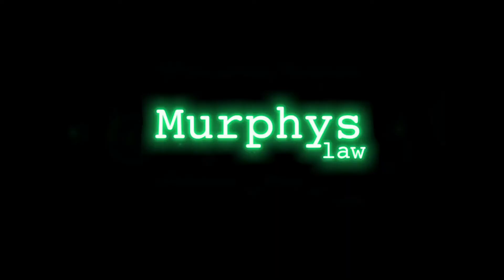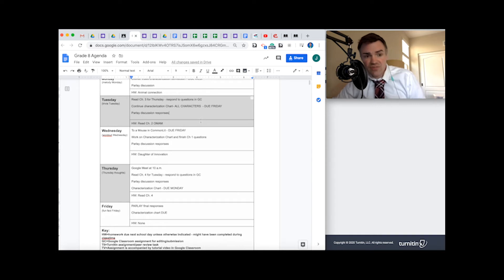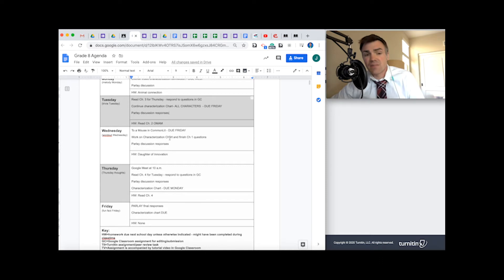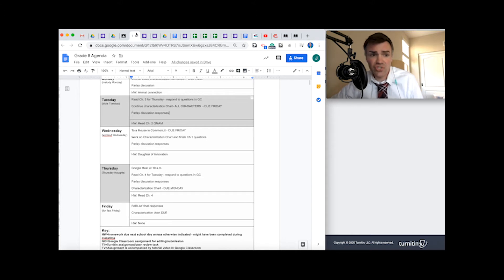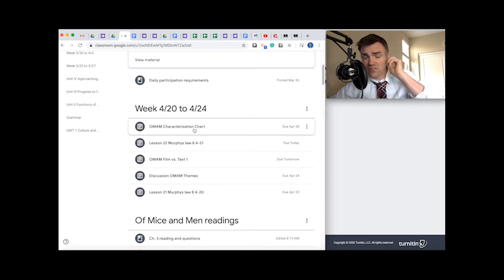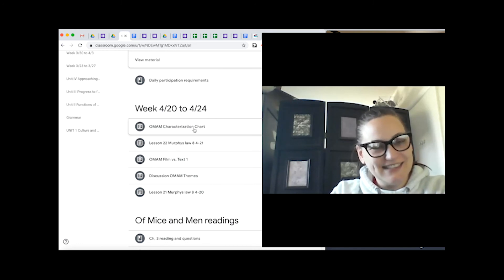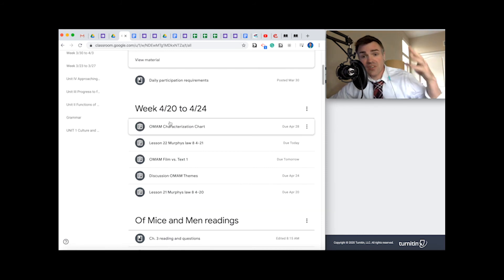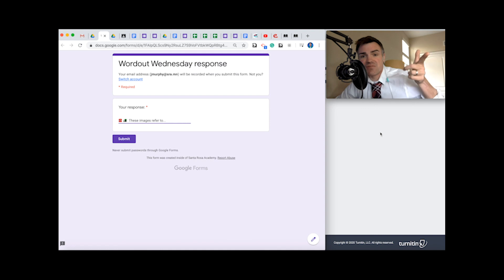Murphys law 8 4-22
Tuesday 4/21/2020 - segments (agenda review; WW; To a Mouse; guest speaker!; Parlay post)